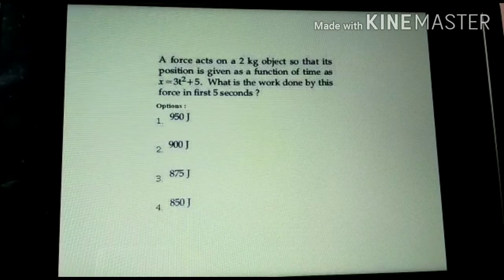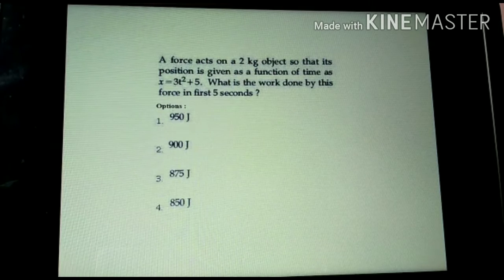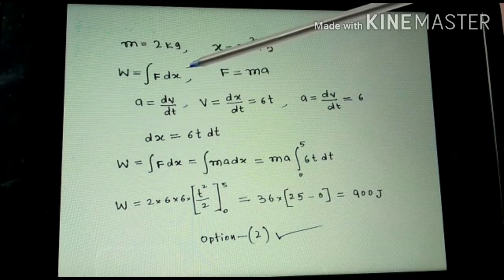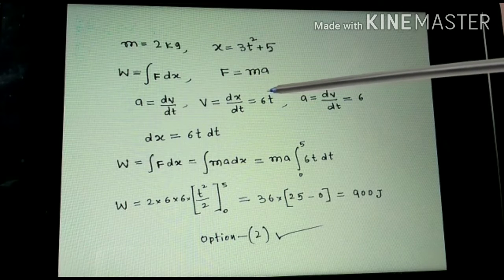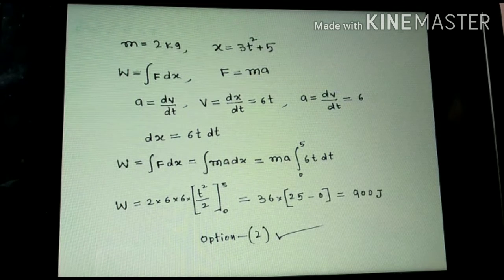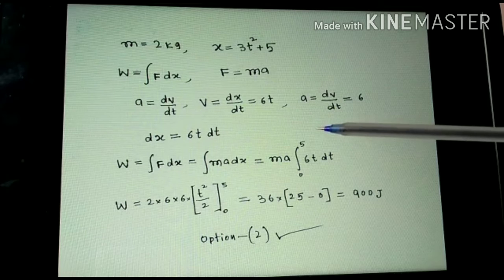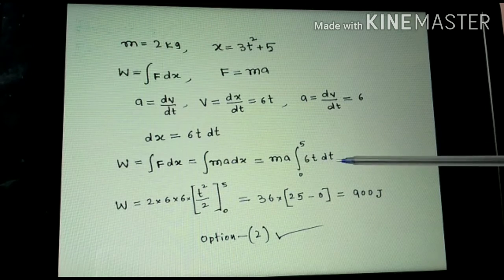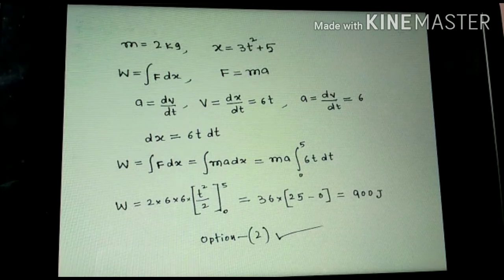JEE mains previous years questions and solutions, Work done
These solutions are prepared by N SRINIVASU Nuclear scientist BARC OCES-49th batch of physics